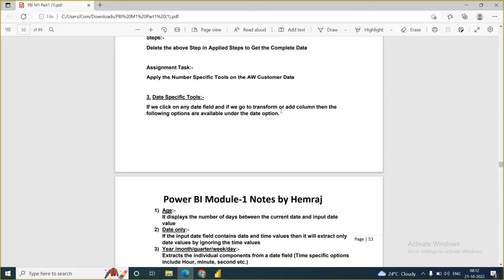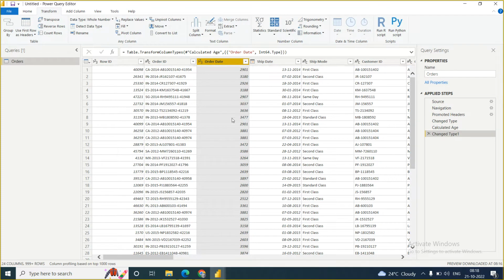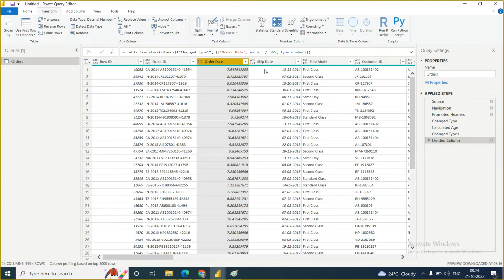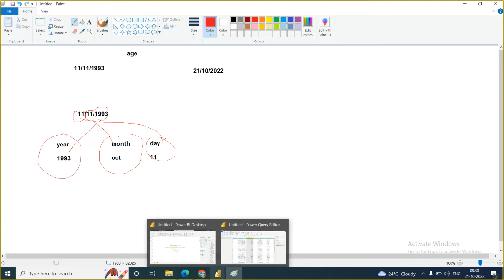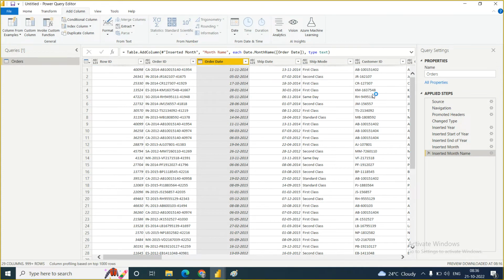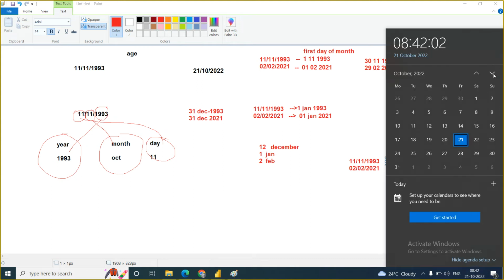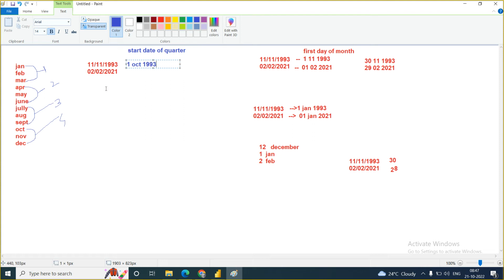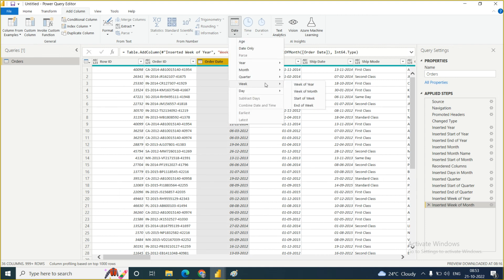Power BI Query Editor 6